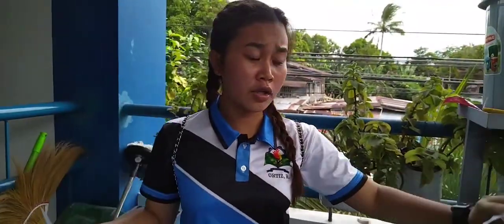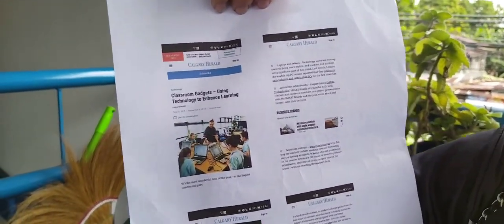EPISODE 11 FIELD STUDY 1